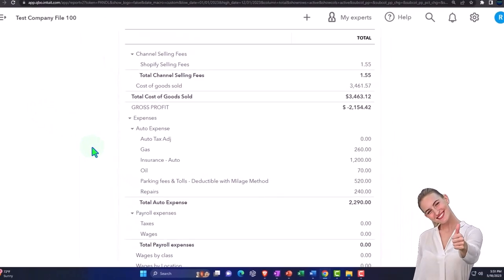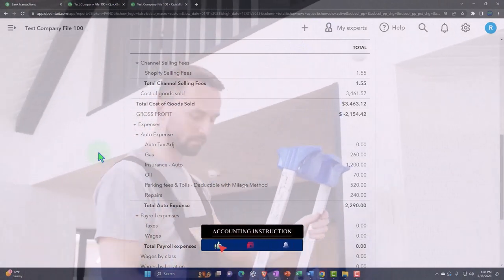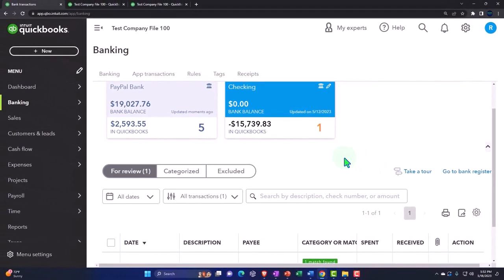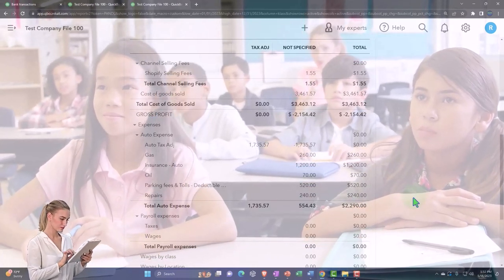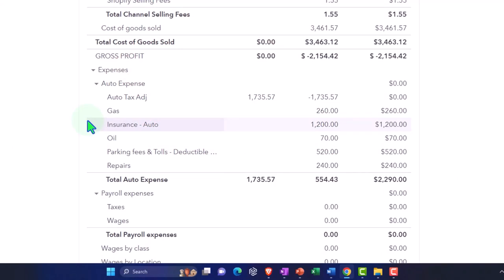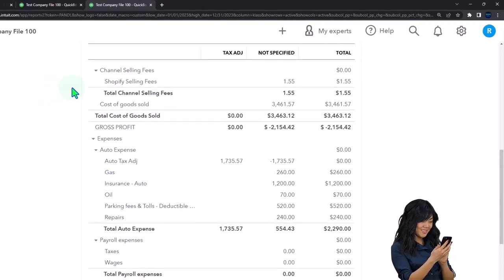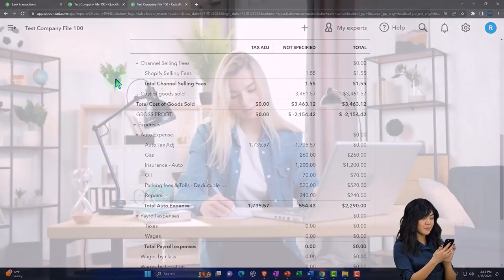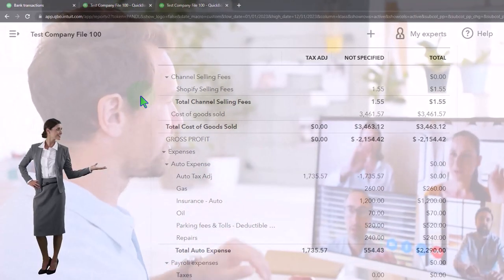How to Track Tax for Home Part 2